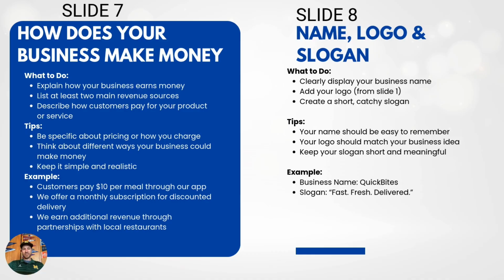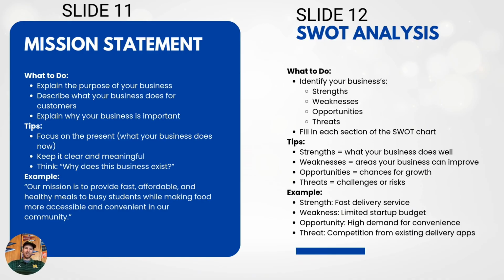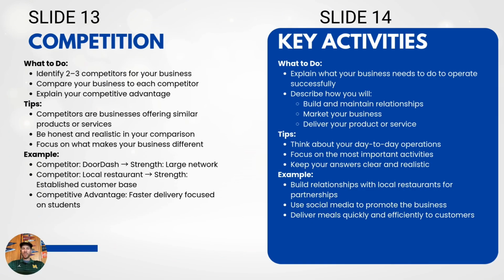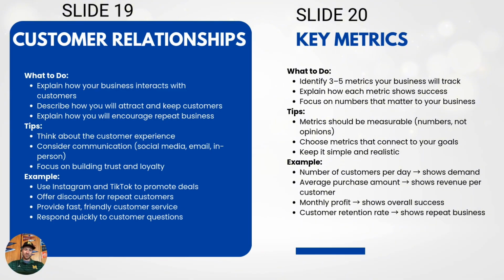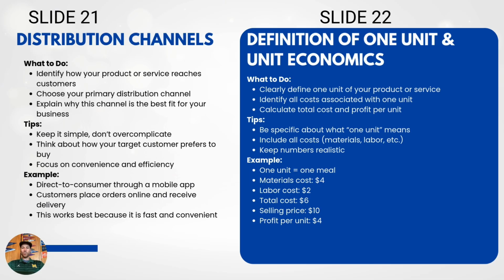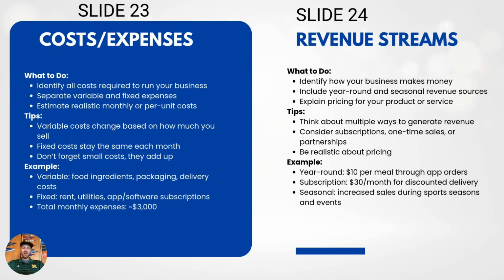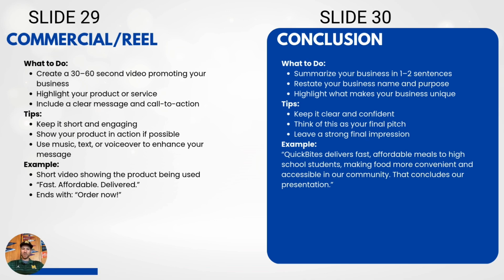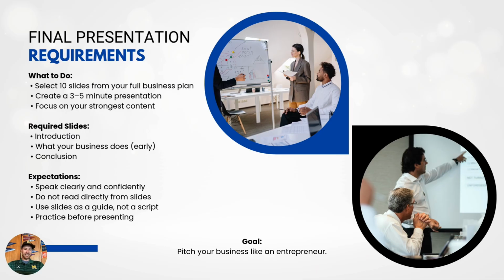Unit 10 - Startup Business Project | Entrepreneurship Final Project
This video walks through my Startup Business Plan Final Project, where students bring together everything they’ve learned to create and present a complete business idea.

Students build a full 30-slide startup business presentation that includes their business idea, target market, operations, financials, branding, and marketing strategy. The unit concludes with a final pitch presentation, where students present the most important parts of their business in a clear and engaging format.

This project works great as a capstone for Entrepreneurship or Intro to Business, but can also be used as a standalone summative project.

What’s Included in This Project

• 30-slide editable business plan template
• Teacher instructional slide deck (step-by-step guidance)
• Student checklist to keep work on track
• Full grading rubric (slides + presentation)
• Financial projections spreadsheet
• Website, branding, and social media components
• Final presentation requirements (10-slide pitch)

• How to develop a realistic business idea
• How to communicate a clear problem and solution
• How to identify a target market and customer behavior
• How to build revenue streams and financial projections
• How to design professional, effective slides
• How to present confidently and persuasively

Students apply real-world entrepreneurial thinking, problem-solving, and communication skills throughout the project.

How This Project Works in Class

This project can be used in two ways:

• Full Semester Capstone – completed alongside earlier units
• Standalone Project (2–3 weeks) – structured, guided build from start to finish

Students complete the full deck, then select their best 10 slides to present in a final 3–5 minute pitch.

Want More Entrepreneurship Lessons?

Check out my full Entrepreneurship curriculum and unit walkthroughs on this channel.

entrepreneurship project
startup business plan project
high school business project
entrepreneurship curriculum
business pitch project
CTE business education
intro to business project
business plan template
entrepreneurship lesson